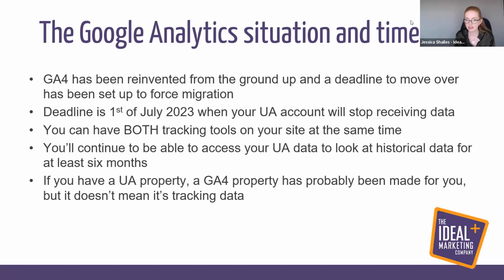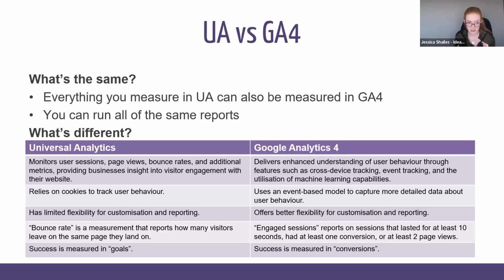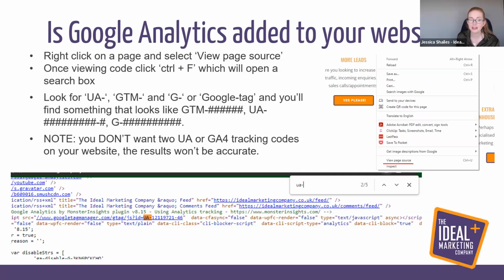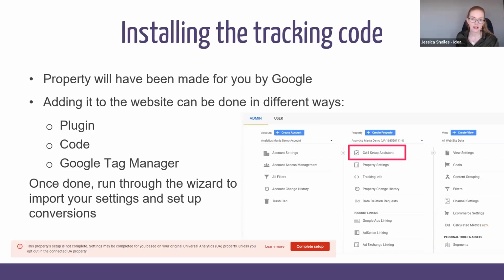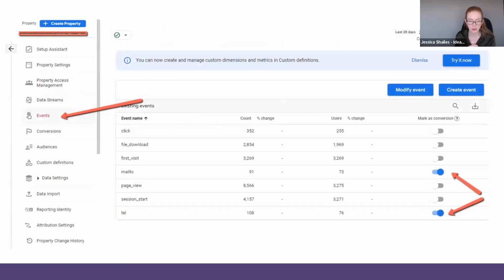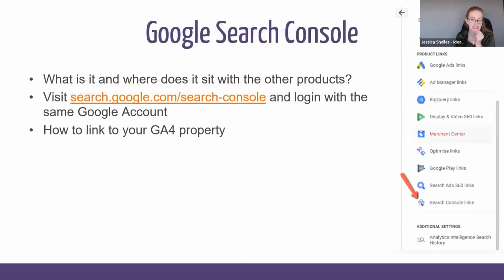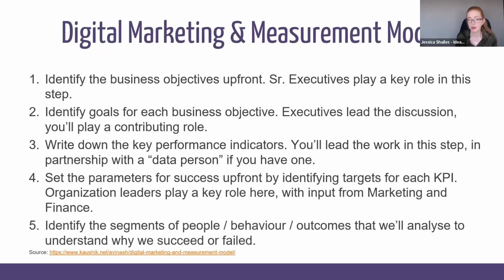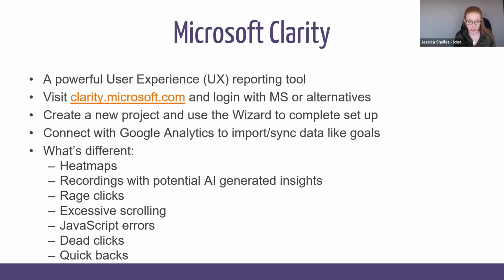Webinar Replay - Switching to Google Analytics 4 (GA4): What you need to know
If you missed our webinar on the big switch over from Universal Google Analytics (UA) to Google Analytics 4 (GA4), then here is the replay. The deadline for switching over is the 1st of July 2023 or you'll risk losing data. BUT this webinar isn't just relevant until the end of June! As you can see from the list below we included many subjects that will remain relevant after you've switched over so skip ahead to the conversion tracking part at 21:44

What's the point - 00:52
An overview of the Google Analytics situation and timelines - 02:20
Universal Analytics (UA) vs Google Analytics 4 (GA4) – the differences - 5:42
Migrating – key things to know, steps to take and resource links - 11:24
Google Tag Manager – do you need it? - 17:05
Conversion tracking – how to set it up and how they differ from events - 21:44
Google Search Console – what it is and how to connect it - 27:58
Custom reporting - 31:22
Digital Marketing & Measurement Model - 32:55
UTM tracking links – why, when and how you’d use them - 35:57
Microsoft Clarity – User Experience (UX) Analysis - 37:51

Take the Marketing Funnel Assessment
You have marketing assets, and you carry out marketing activities but do you have a well-formed marketing funnel that drives your business forward?  Take this assessment to identify leaks and fixes for your funnel.